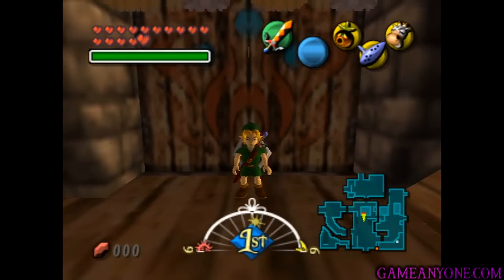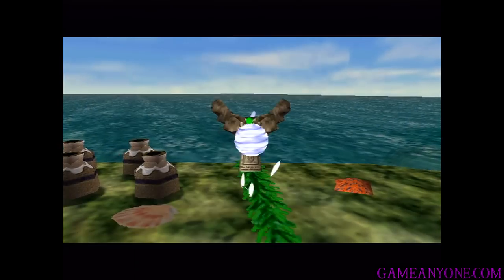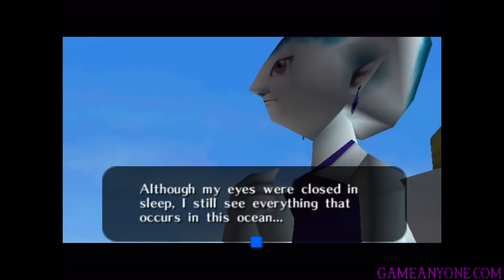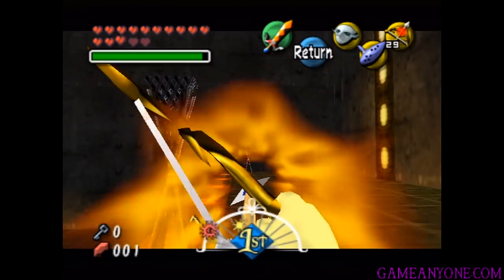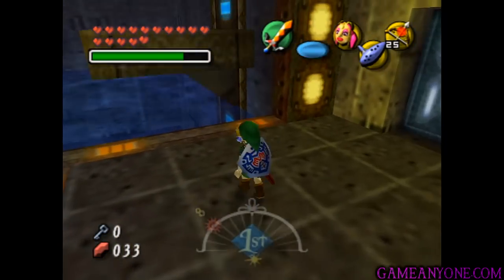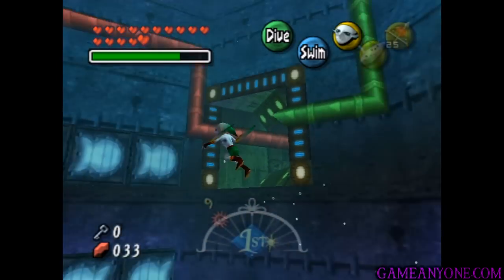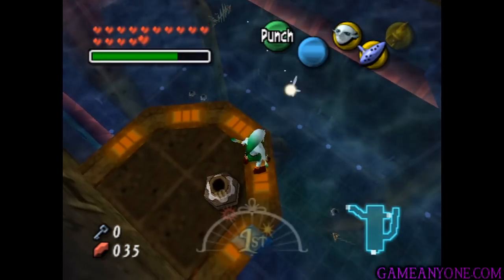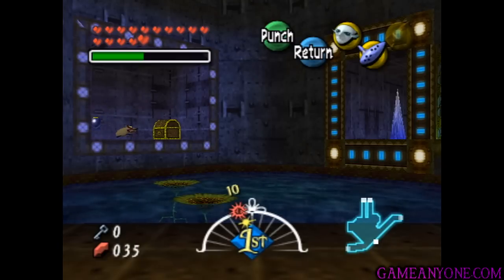Let's Play Majora's Mask Part 41: Great Turtles in Great Bay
This one's gonna take a while, but we start up Great Bay Temple.